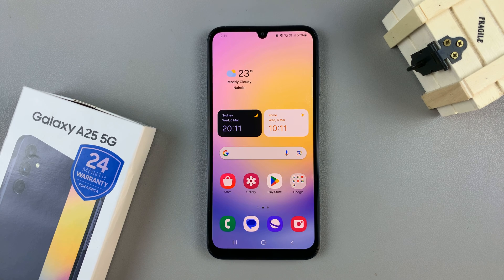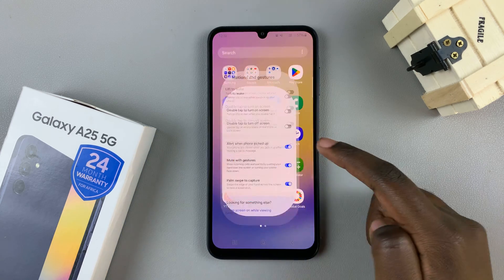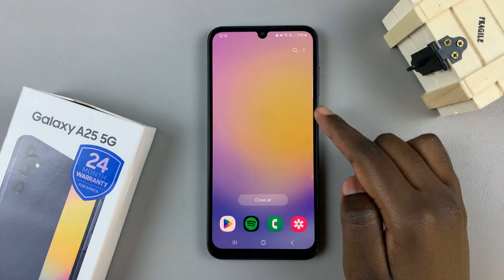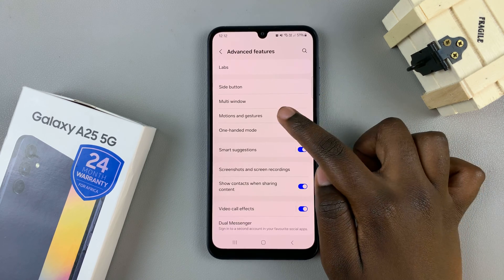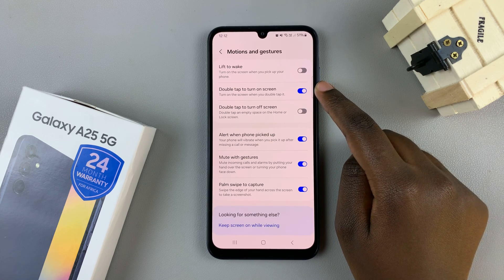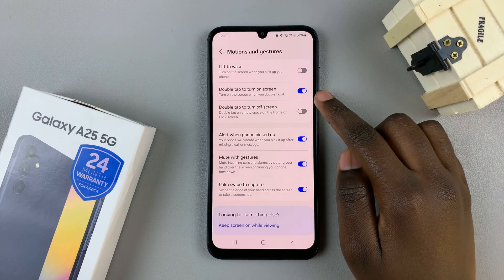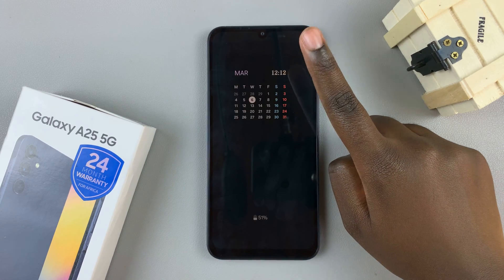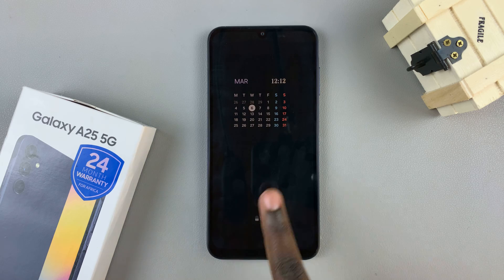How To Enable & Disable 'Double Tap To Turn Screen On' On Samsung Galaxy A25 5G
Learn How To Enable & Disable 'Double Tap To Turn Screen On' On Samsung Galaxy A25 5G.

Welcome to our tutorial on how to enable and disable the 'Double Tap to Turn Screen On' feature on your Samsung Galaxy A25 5G! This handy feature allows you to wake your phone's screen by simply tapping it twice, providing quick and convenient access to your device. Whether you want to conserve battery life or prevent accidental screen wake-ups, we'll walk you through the steps to customize this feature to suit your preferences.

In this video, we'll guide you through the settings menu of your Samsung Galaxy A25 5G to locate and adjust the 'Double Tap to Turn Screen On' feature. Whether you're a seasoned Samsung user or new to the world of Android, our step-by-step instructions will make it easy for you to navigate through the settings and make the changes you desire.

1. Go into 'Settings'. Tap on 'Advanced Features'. Select 'Motions and Gestures'.

2. Toggle the option 'Double Tap to Turn On Screen' to enable or disable this feature. When enabled, simply double tap on the lock screen and the screen will turn on.

Cell Phone Tripod Adapter